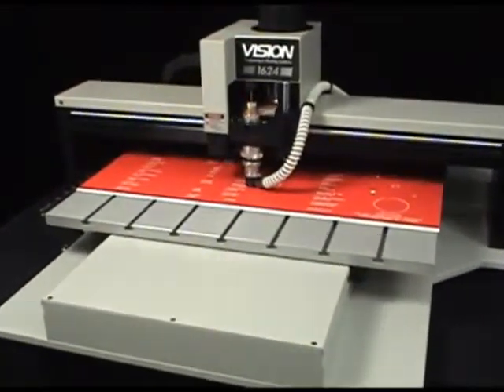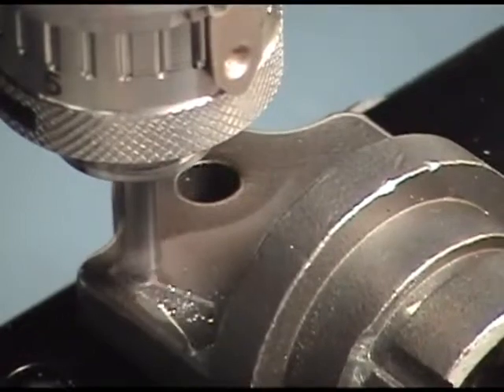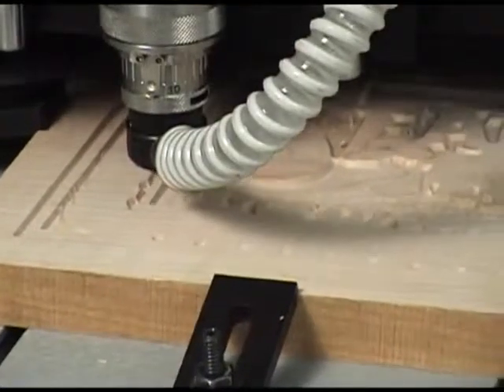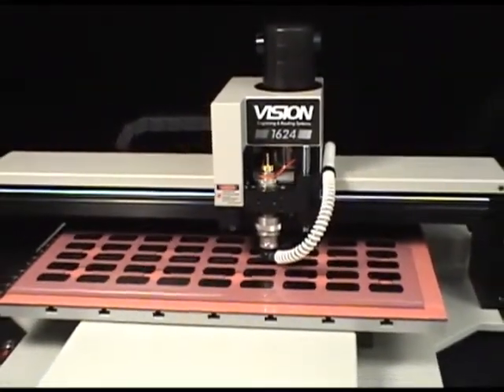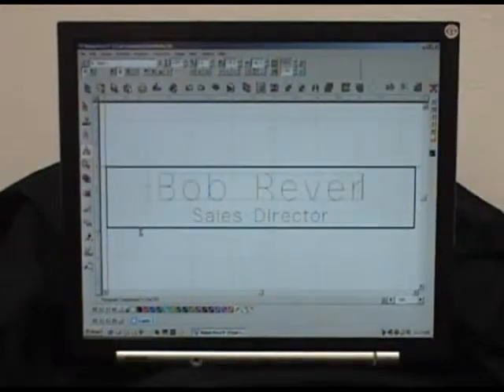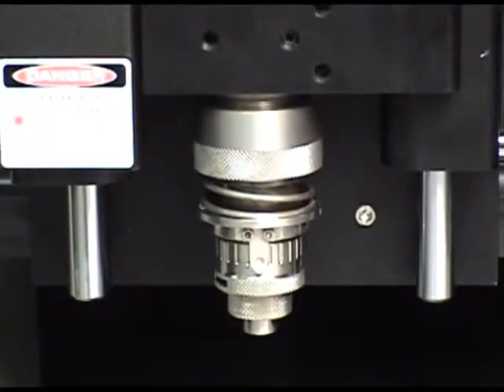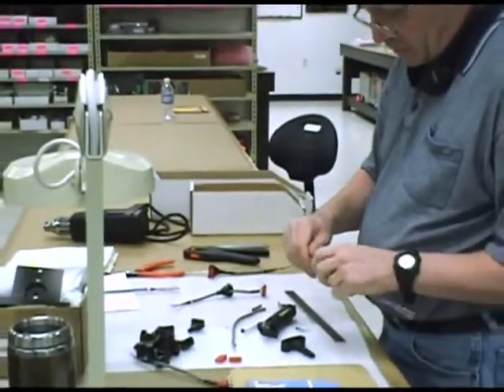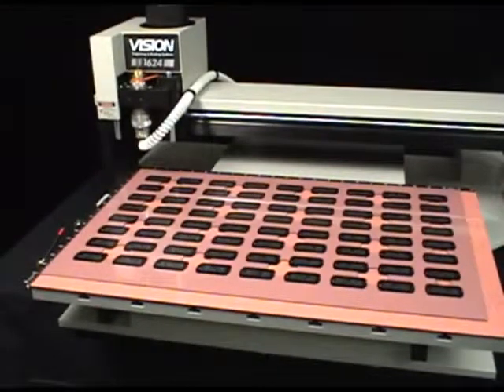Vision Engravers 16 series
Vision Engraving & Routing System 16 Series